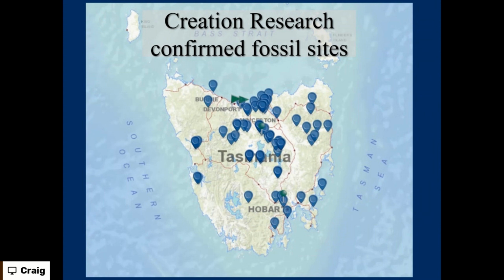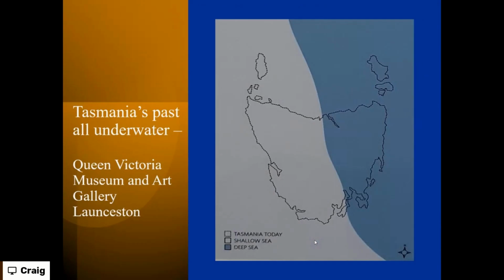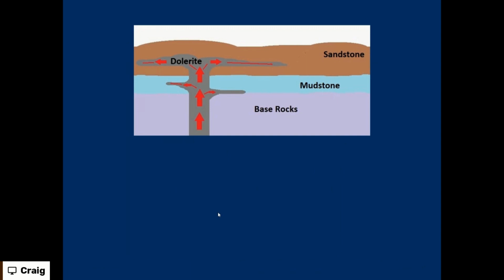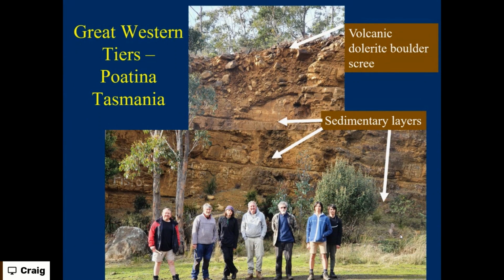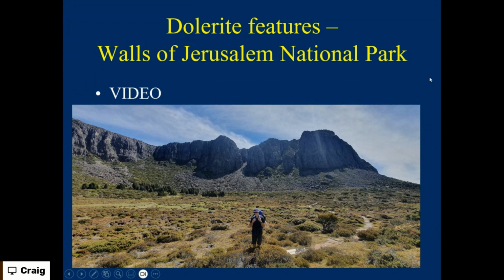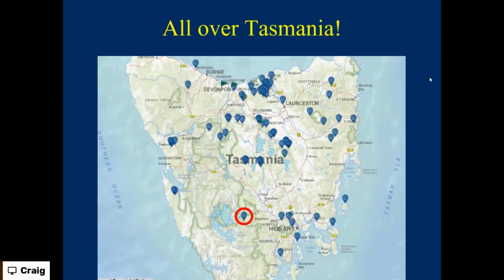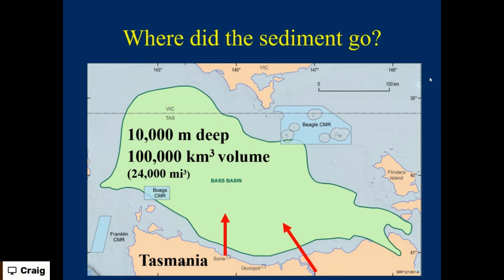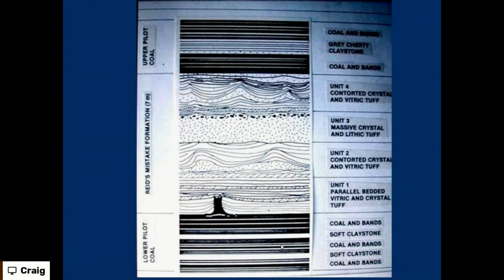Walls of Jerusalem Fossil Hunting